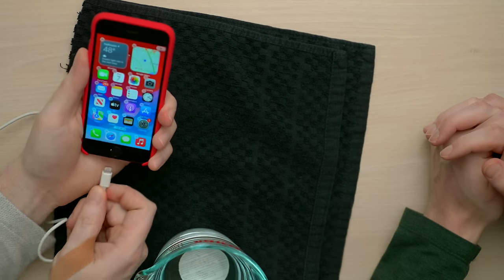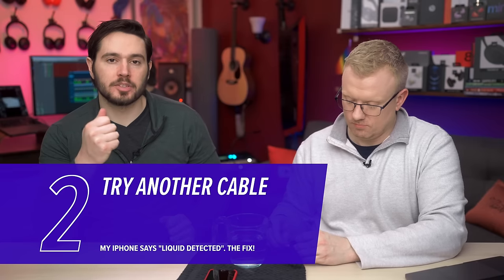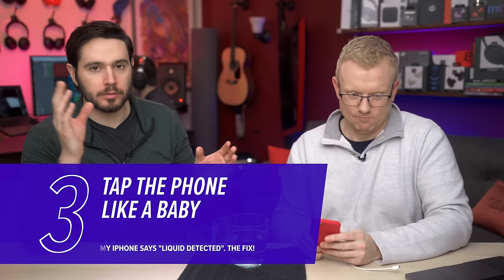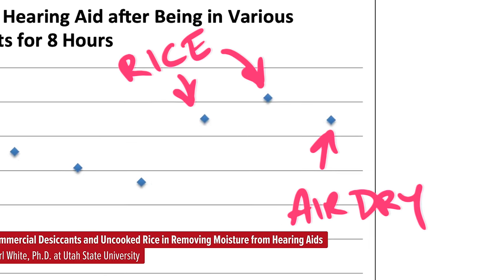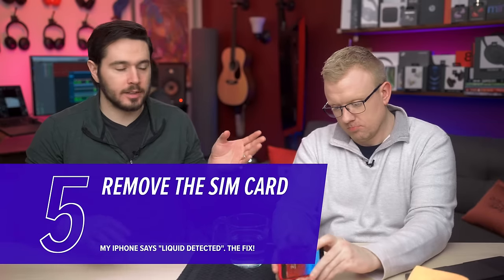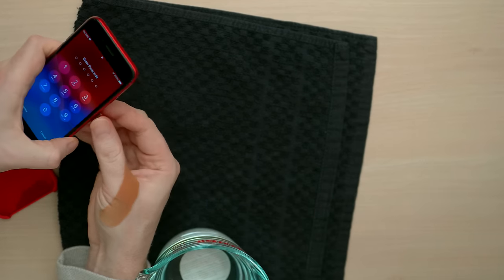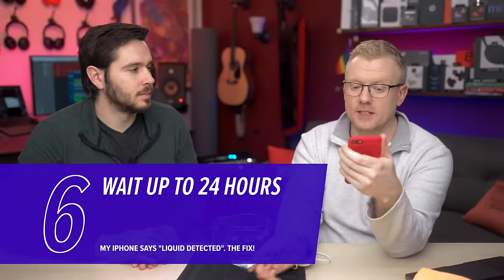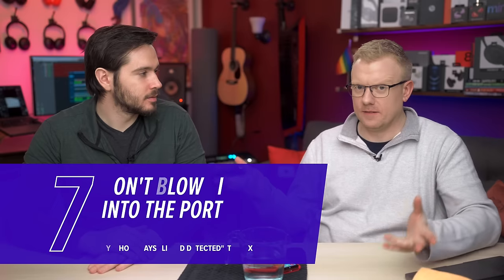My iPhone Says "Liquid Detected In Lightning Connector." Here's The Fix!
David & David explain why your iPhone says "Liquid Detected In Lightning Connector" and show you how to fix the problem when charging is not available. Every iPhone since the iPhone XS can detect liquid inside the Lightning connector. Liquid trapped inside the Lightning connector can potentially cause corrosion or short out your iPhone!

📱 For more help when your iPhone says "Liquid Detected", check out our article

0. Intro [0:00]
1. Unplug Your iPhone [1:01]
2. Try A Different Lightning Cable [1:32]
3. Tap On The Back Of Your iPhone [1:56]
4. Let Your iPhone Dry Out [2:29]
5. Remove The SIM Card [3:47]
6. Should I Emergency Override? [4:16]
7. Can I Wirelessly Charge My iPhone? [4:49]
8. Let Your iPhone Dry Out Some More [5:29]
9. What You Shouldn't Do [5:54]

If you see the Liquid Detected In Lightning Connector message on your iPhone, unplug it from its charger and let it dry out for several hours. Avoid plugging anything into the Lightning port while it's drying out, as the liquid present inside could permanently damage your iPhone's hardware.

❗️We do not recommend tapping Emergency Override, even if your iPhone gives you the option.